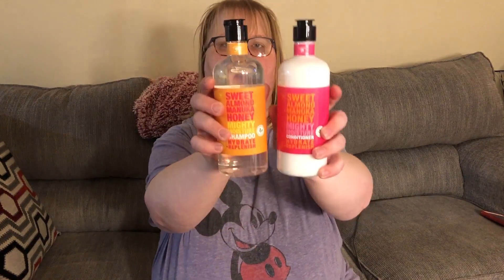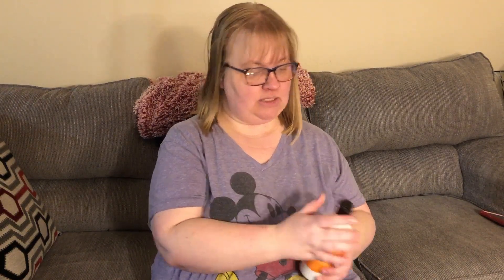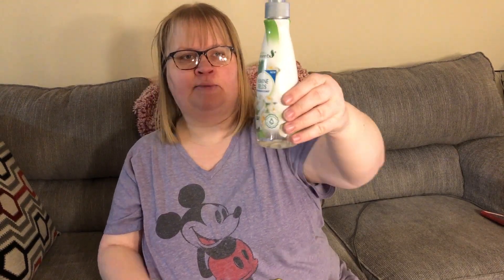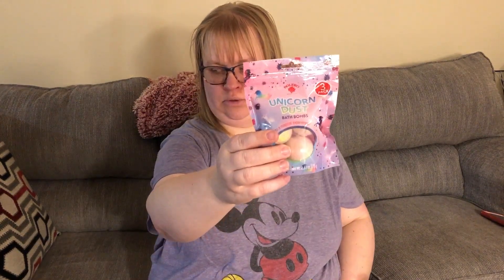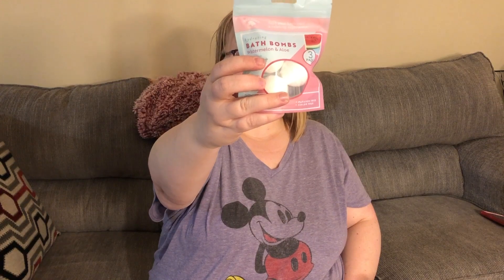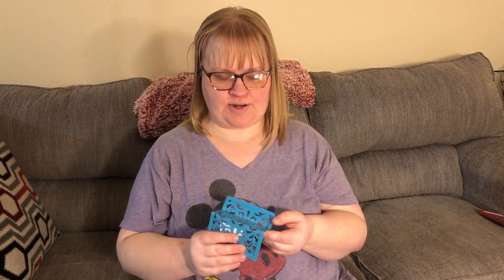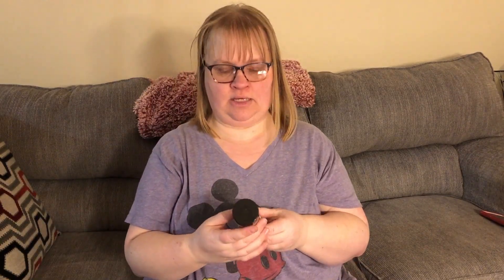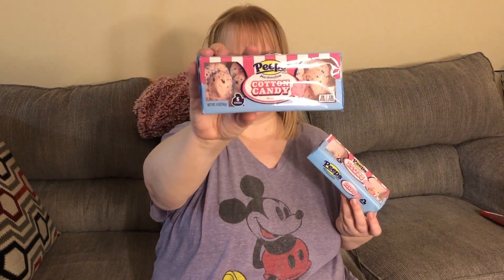DOLLAR TREE HAUL PART 4 OF 8..SO MUCH STUFF!!!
I am a huge fan of Dollar Tree, and the awesome finds! I live in Racine, Wisconsin and you can find me sometimes going to the over 30 Dollar Tree Stores in the surrounding area.